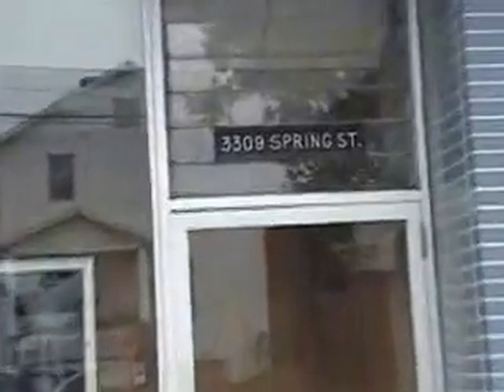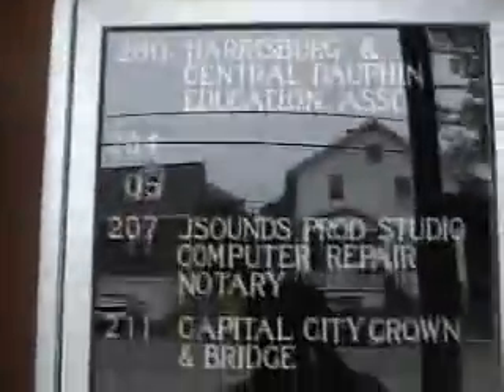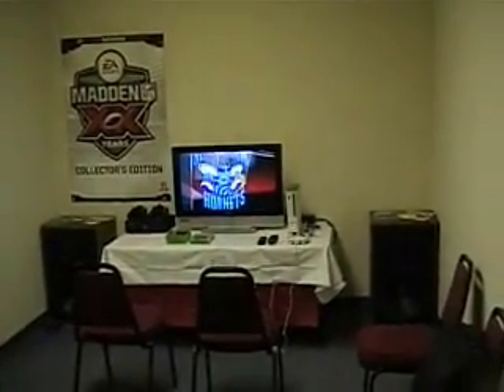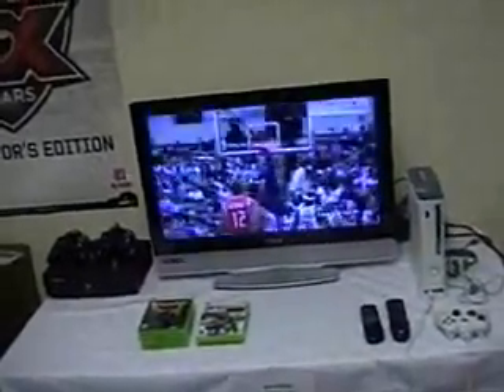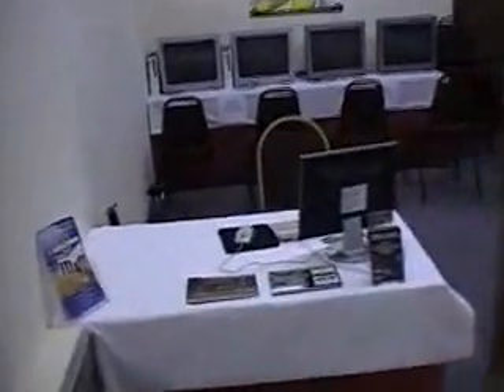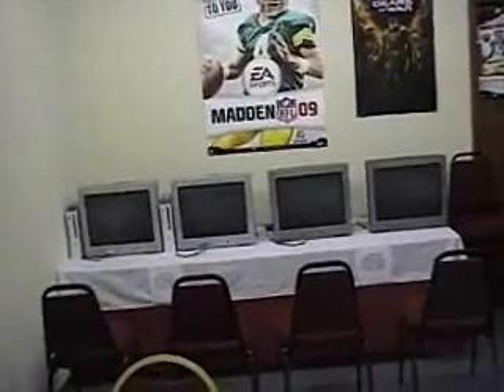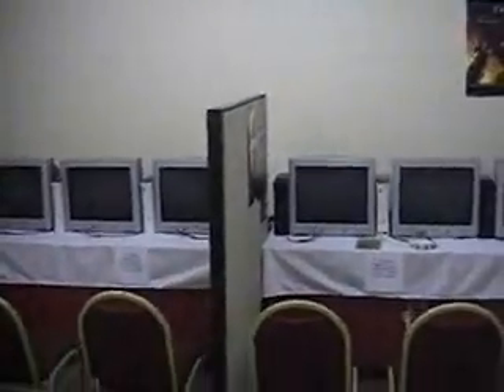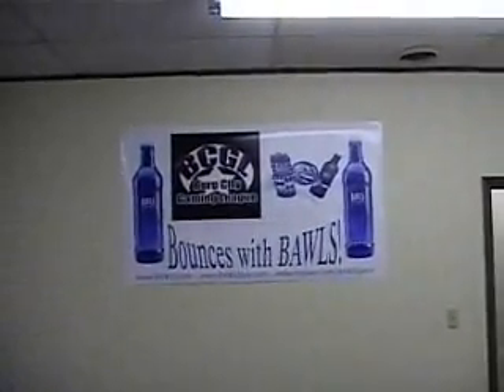The BCGL LAN Center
Just a short tour.